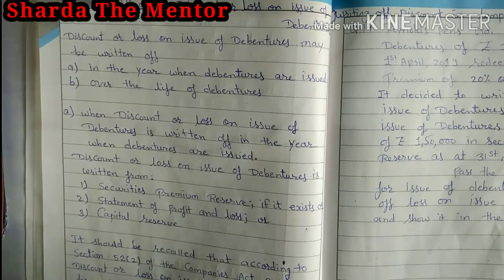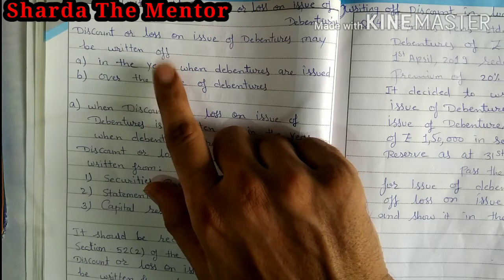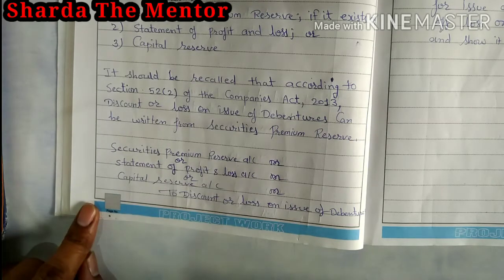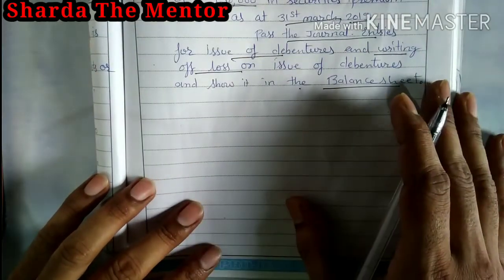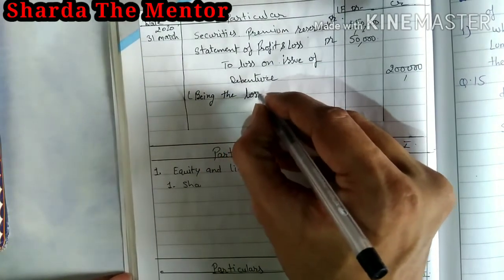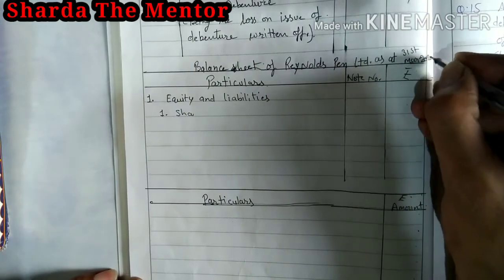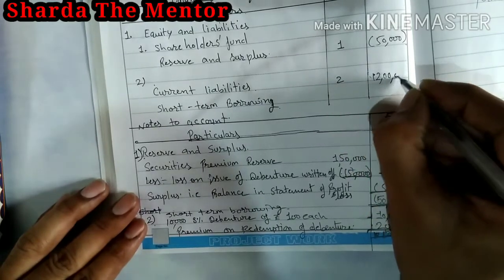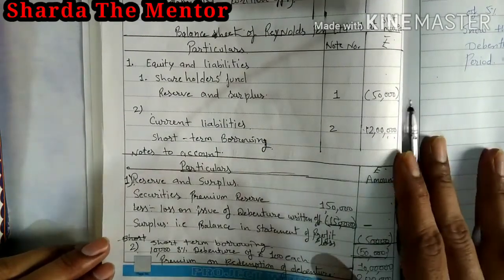Class 12 Accountancy Issue of Debentures (Part-12)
The above video is helpful for all the students who belongs to class 12th (CBSE, ISC)as well as for  professional courses.
Sharda-The Mentor channel will help students to understand the commerce subjects like Accountancy,Economics Business Studies as per updated syllabus of C.B.S.E/ ISC in easier way.
The above video is related to class 12th, Accountancy, Chapter-8 Issue of Debentures and it will cover the following topics:-
1) Treatment of write of Discount on issue of  Debentures
2) Treatment in Balance sheet.